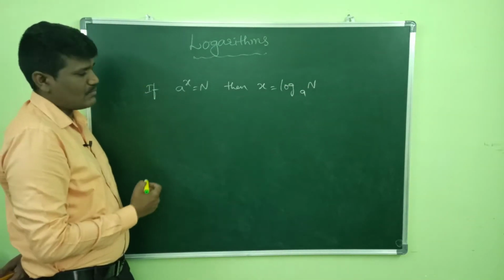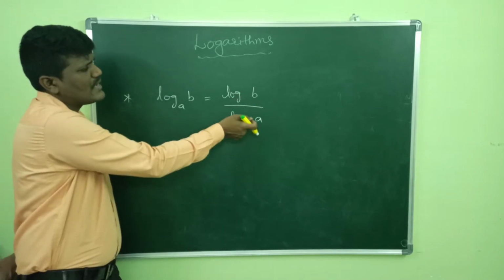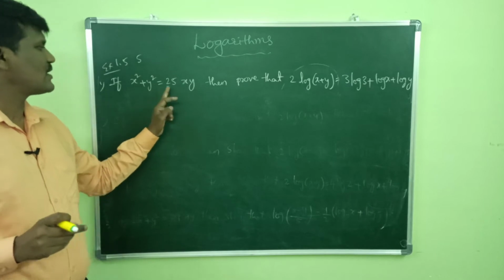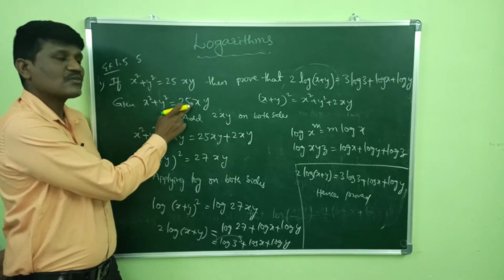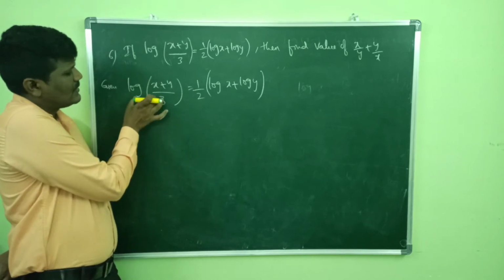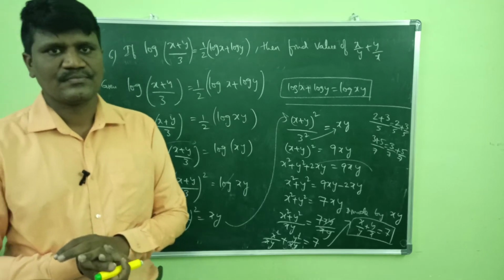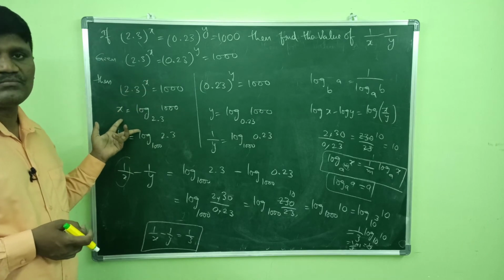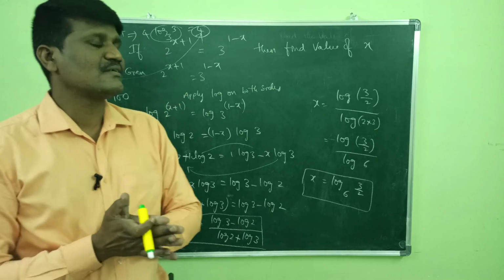LOGARITHMS-Part-3|| Imp 4m Questions|| Ex 1.5 || 10th Real Numbers|| Vittalmamilla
2marks and 4 marks questions from logarithms of real number chapter